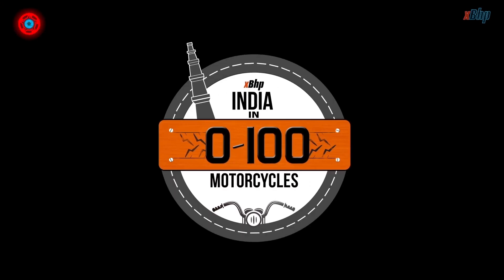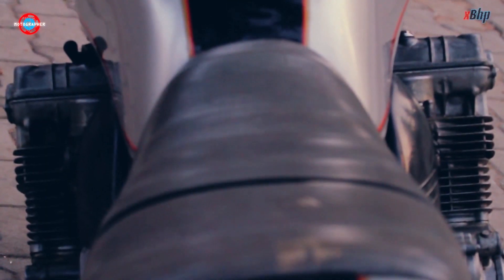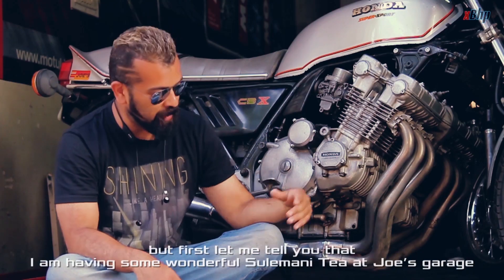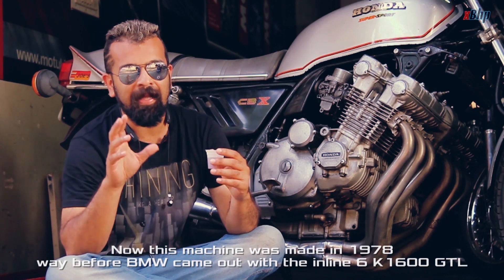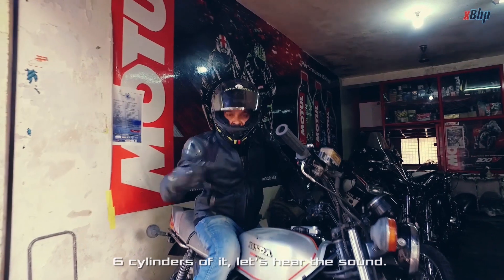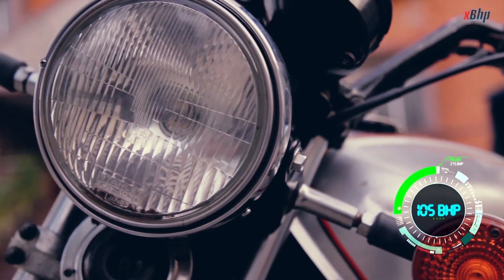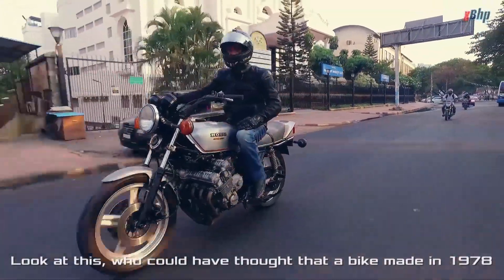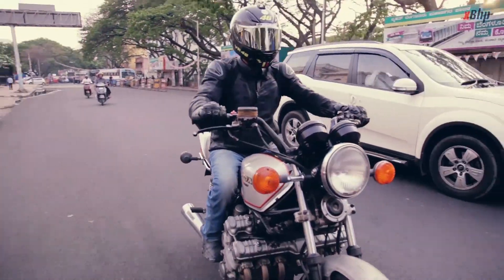Is this the world's best sounding motorcycle?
If you are one of those who think downloading a soundfile on an electric bike can make it sound like the real thing, then I guess a virtual reality headset would be better for you! I can say that this is one of the most orgasm inducing sounds you will ever hear from a motorcycle, and you need to FEEL it in your bone marrow!